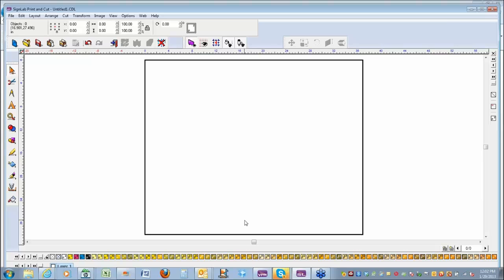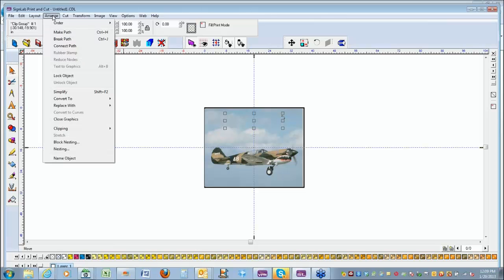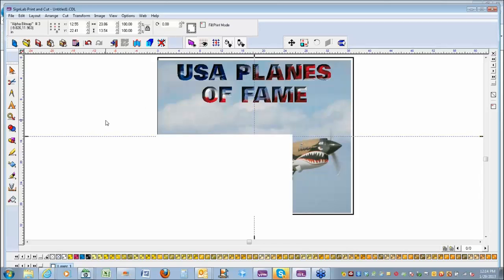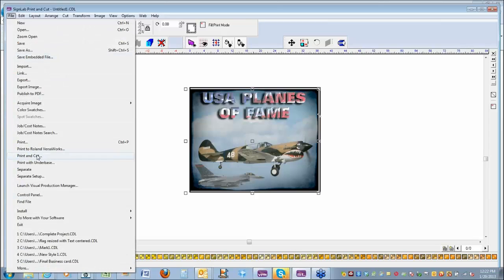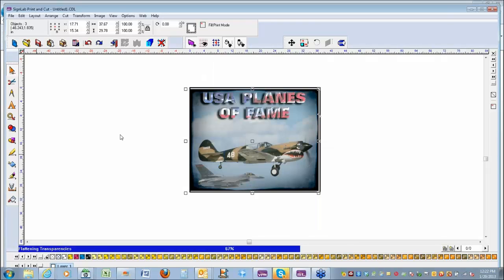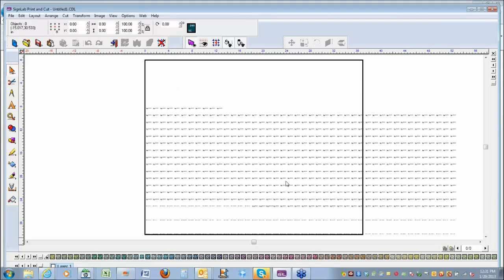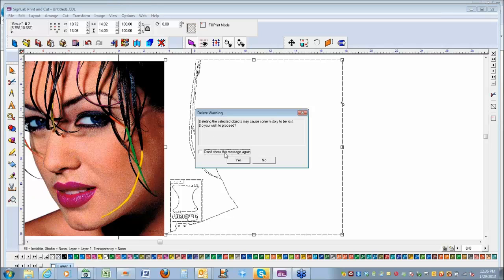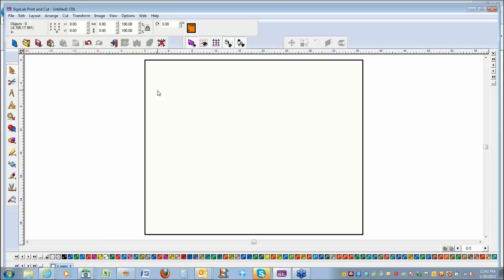CADLink Power Tools in SignLab Pt. 1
Streamlining a print and cut workflow from design to production using a single software package is the most efficient way in which to get from initial concept to completed project.

This webinar will focus on a series of features referred to by SignLab users as "Power Tools". Watch and learn how to save time creating or modifying a design in SignLab, then sending the job either directly to Roland VersaWorks or directly to the SignLab Visual Production Manager for processing on a Roland print/cut device.